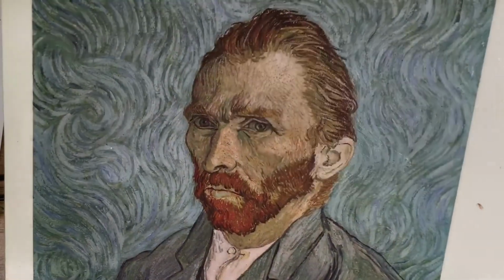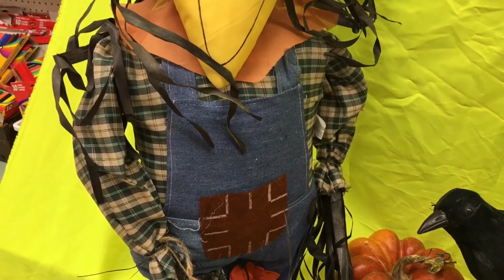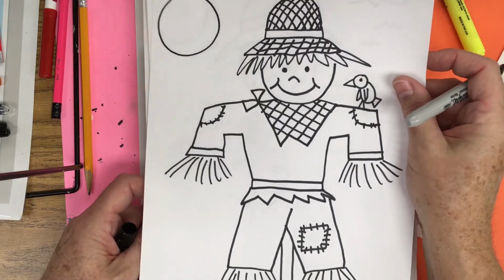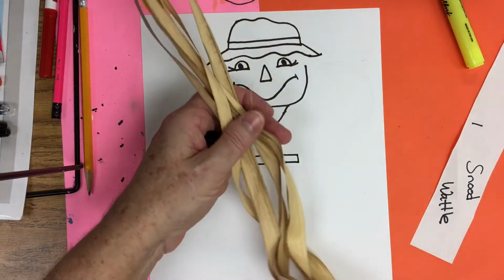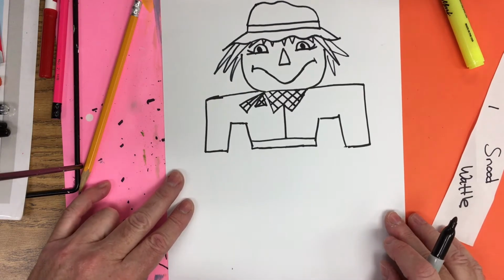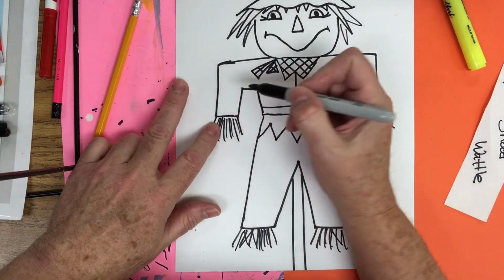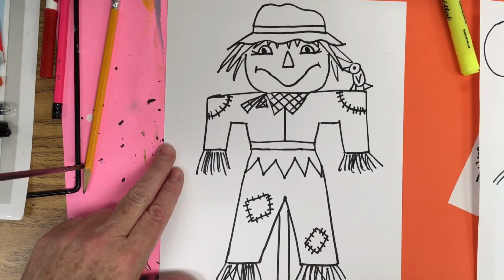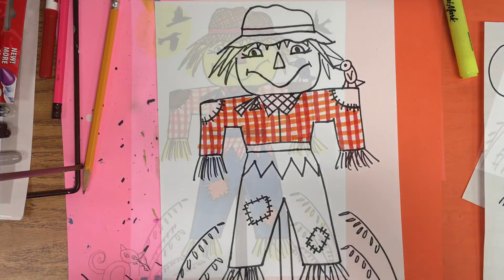Draw a Scarecrow in Van Gogh’s Field Age 8-Adult